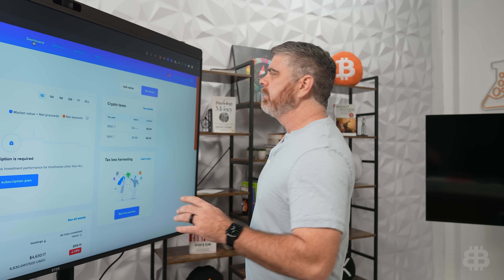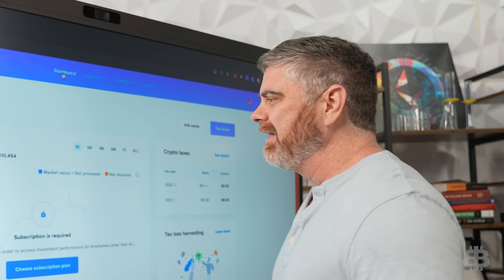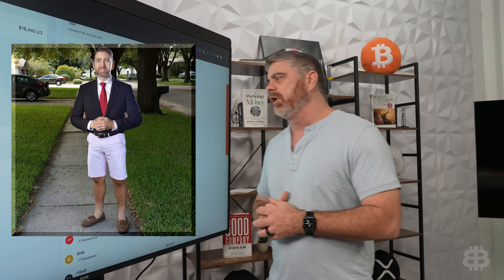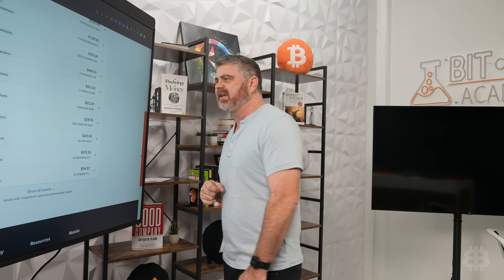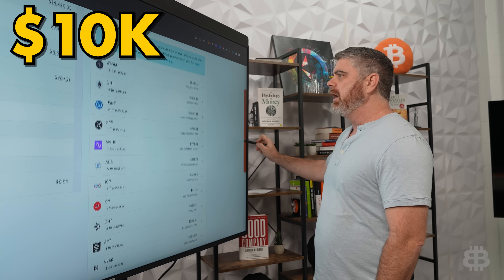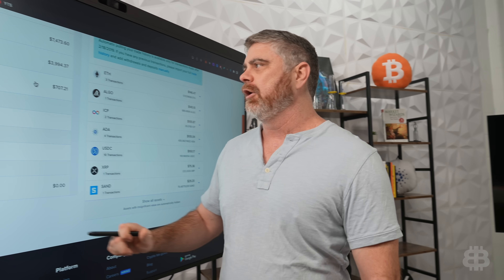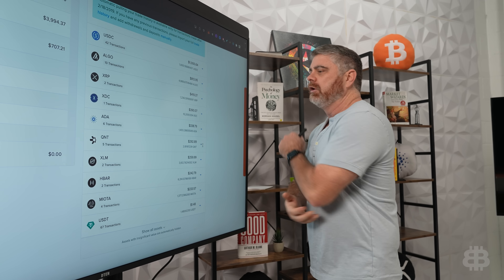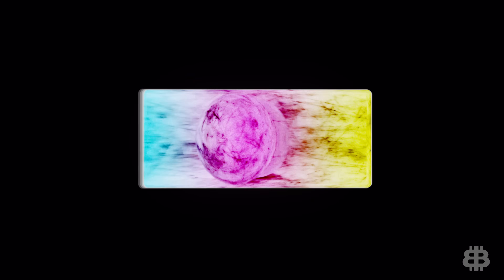Crypto Portfolio UPDATE! (Expert Strategy For 2023)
Today I update you on our ongoing portfolio series, showing you why I'm high on tokens like Algorand and low on exchange tokens like BNB. We're making a few moves today.

0:00 Intro
0:54 $25K
2:49 $10K
3:19 $1K
3:35 ISO 20022

💱 Use this link to trade with us on BitGet, an exchange that puts users and security first.

All of our videos are strictly personal opinions. Please make sure to do your own research. Never take one person's opinion for financial guidance. There are multiple strategies and not all strategies fit all people. Digital Assets are highly volatile and carry a considerable amount of risk. Only use exchanges for trading digital assets. Never keep your entire portfolio on an exchange.